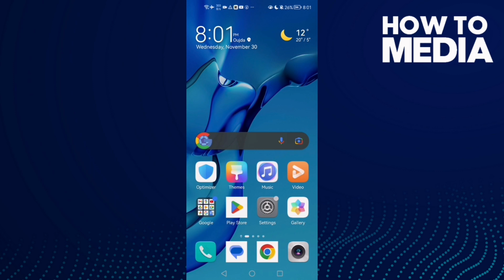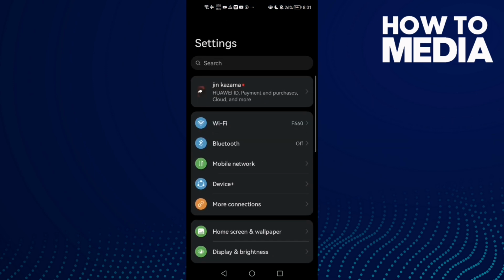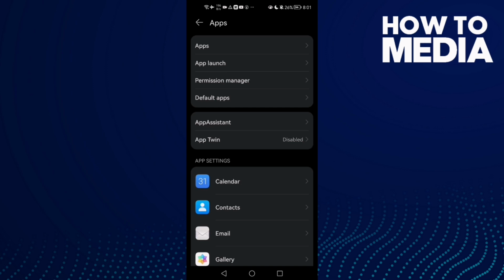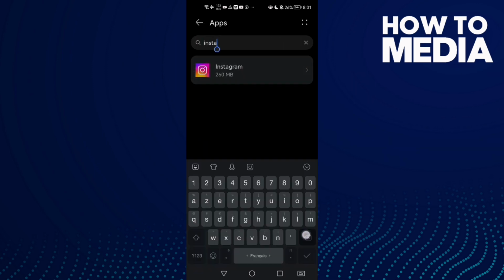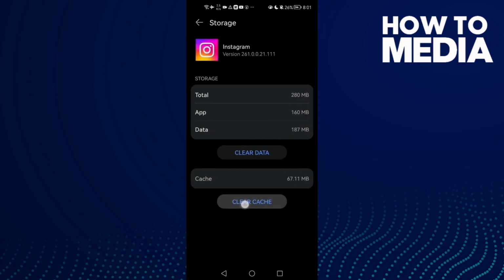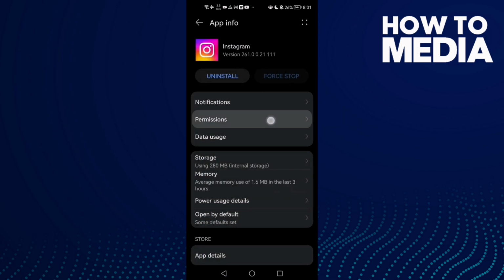How to Fix and Solve instagram Couldn't Change Photo on Android or iphone - IOS Phone ig Problem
in this video we discuss :